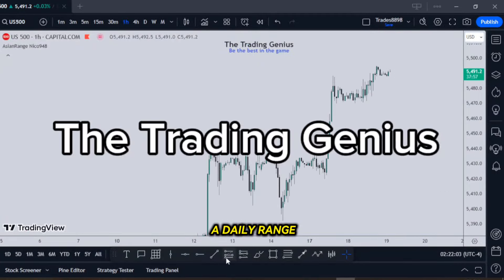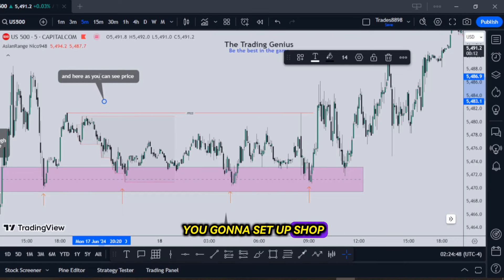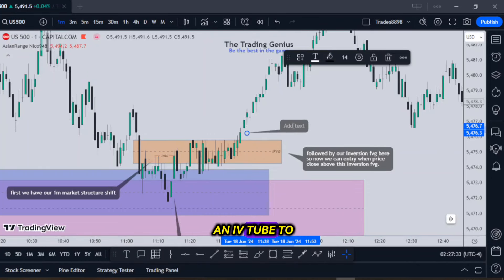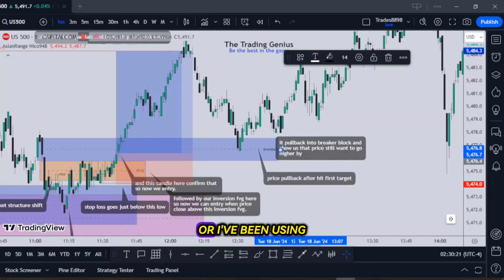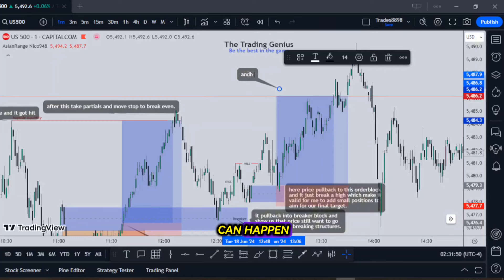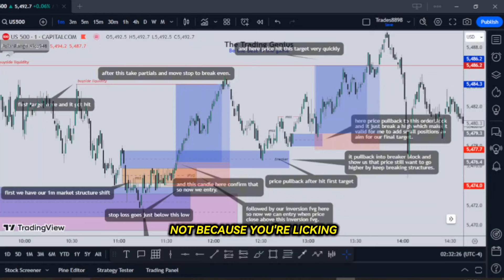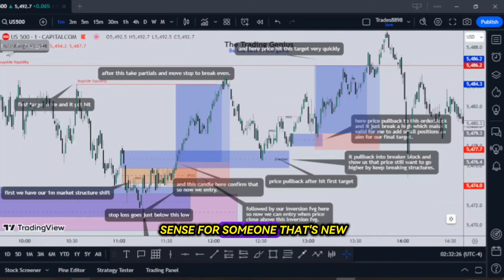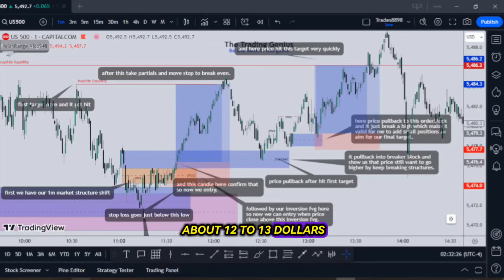LEARN HOW TO READ PRICE !! ICT MOTIVATION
Watch me Breakdown my trade with ict motivation for your soul. This is me Screen Recording my chart and Explains what happening in the market live so you can learn and what to look for when reading price.

-I am not a financial advisor, I am simply taking my own trades based off my own analysis.  I am not responsible for any losses you take nor am I responsible for any wins.
-This content is for educational and informational purposes only.
-All my video in This Channel documents my trading journey.